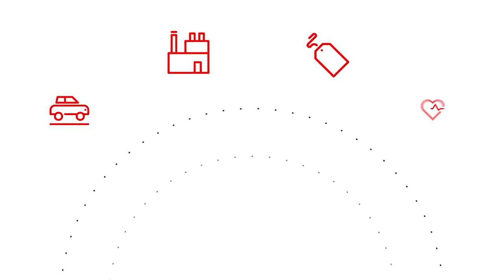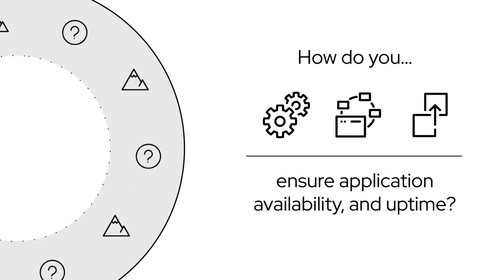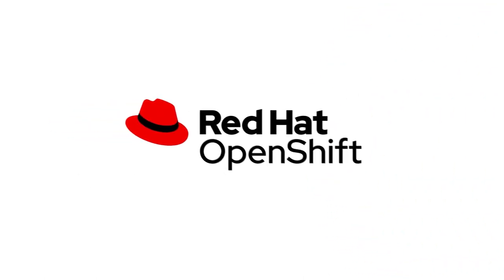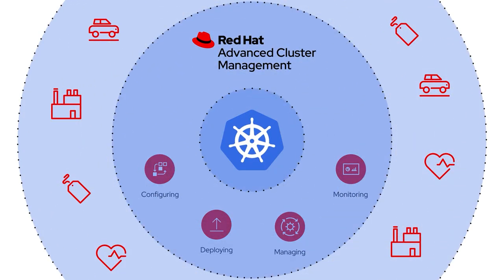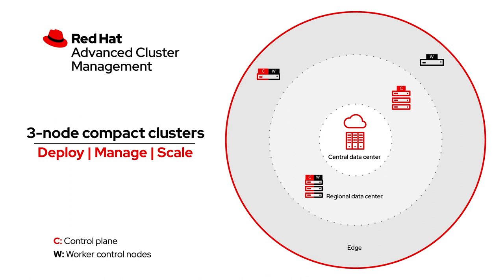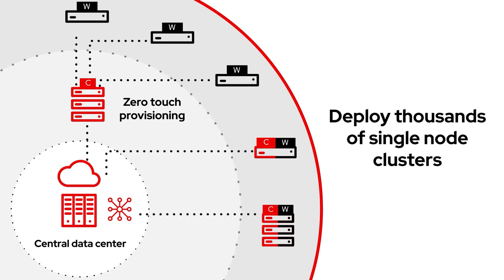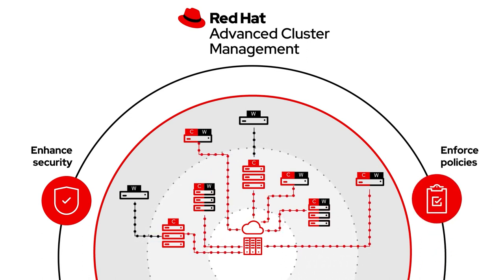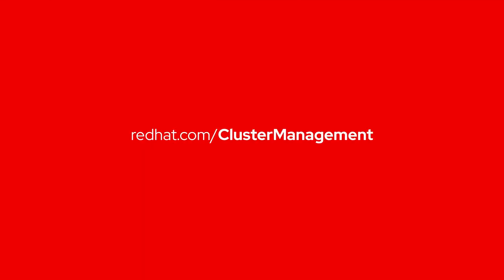Consistent management at scale with Red Hat Advanced Cluster Management for Kubernetes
In this video, we'll see how Red Hat Advanced Cluster Management can help retailers with edge locations like branch offices and retail shops.

Edge computing creates opportunities for organizations to react faster, connect everything, and deliver better customer experiences. Ease the burden of configuring, deploying, managing, and monitoring clusters and applications, at scale, at the edge with Red Hat Advanced Cluster Management for Kubernetes, part of the Red Hat OpenShift portfolio.